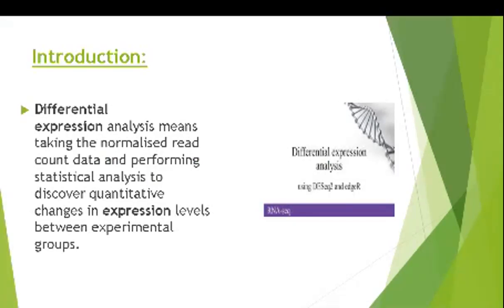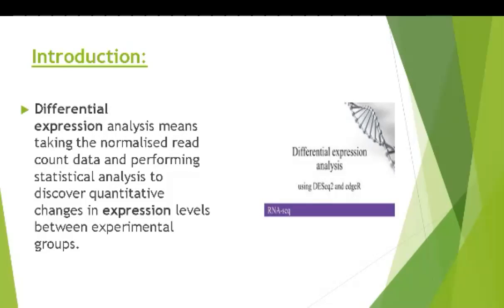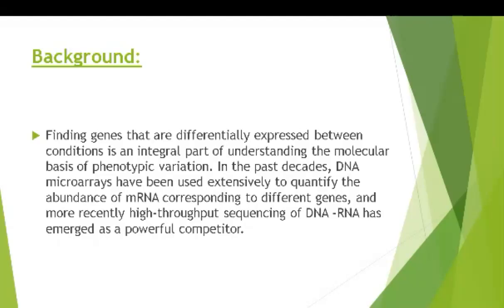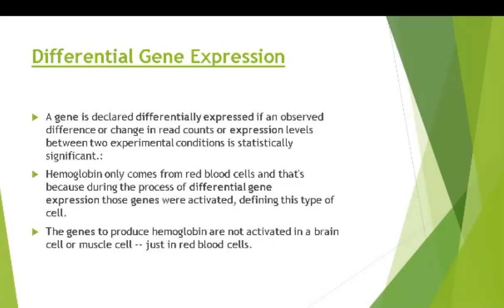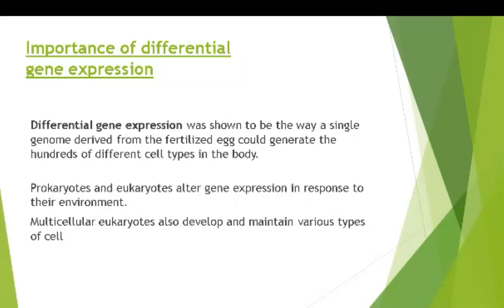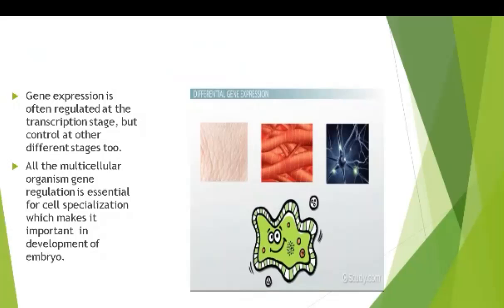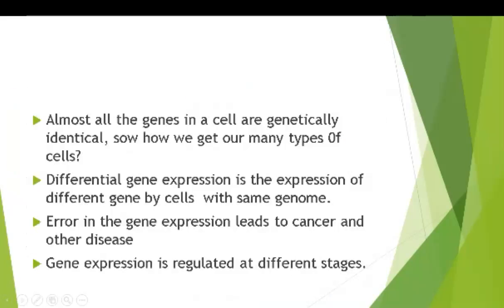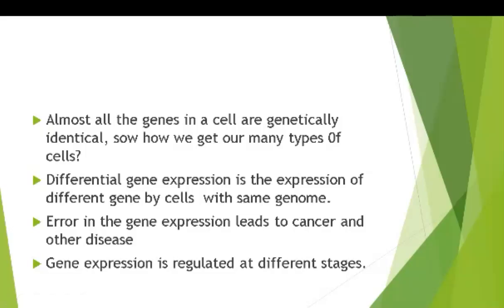Introduction: Differential Expression